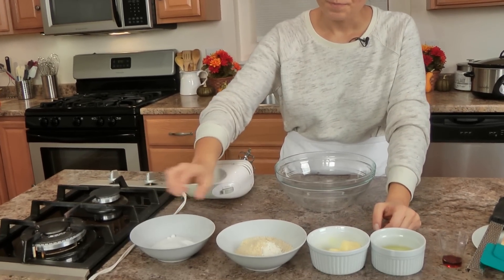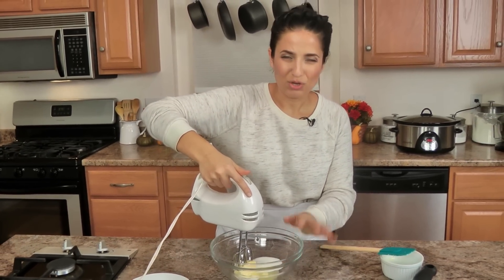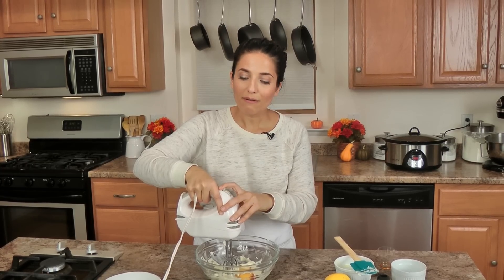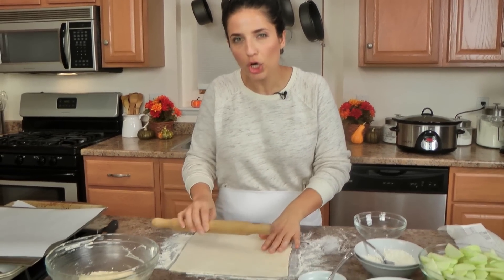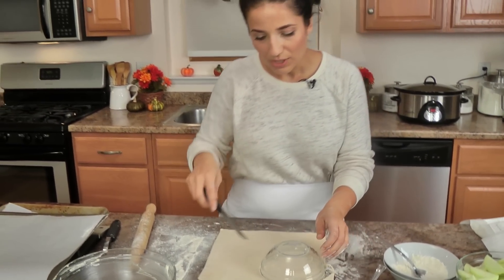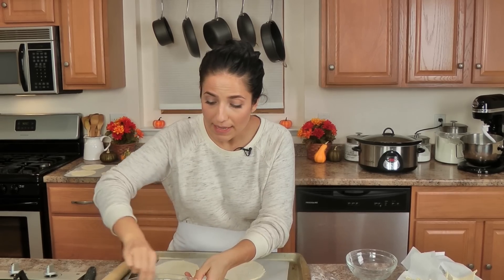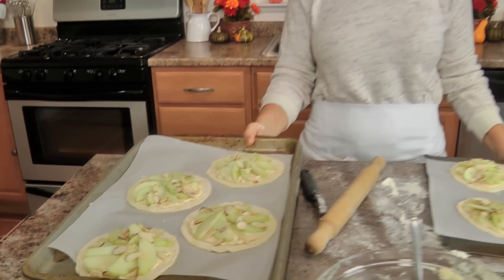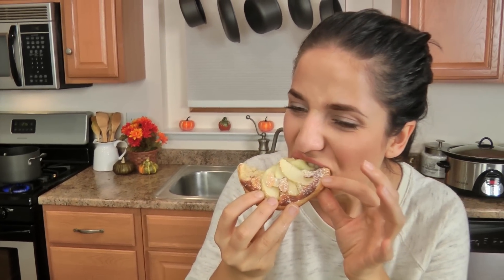Almond Apple Tart Recipe - Laura Vitale - Laura in the Kitchen Episode 985